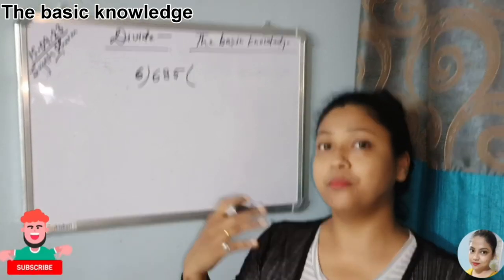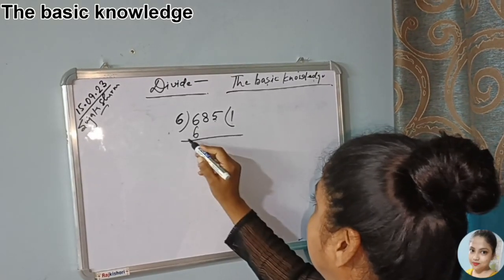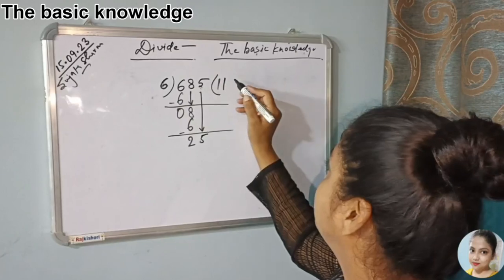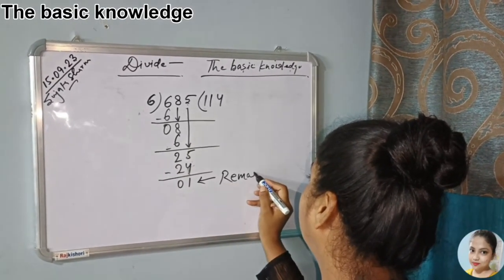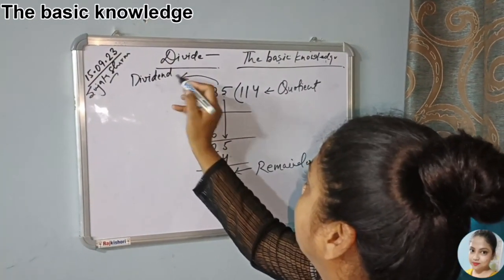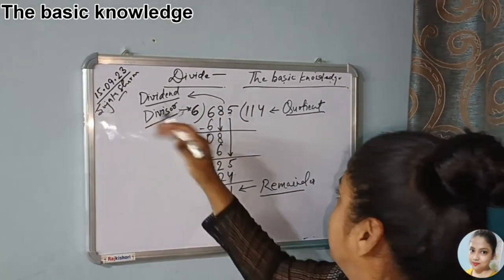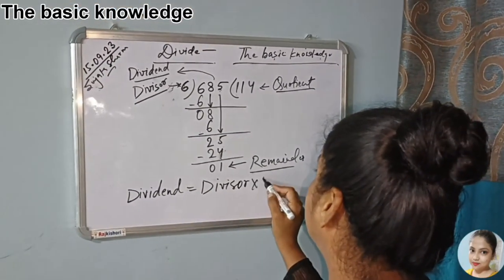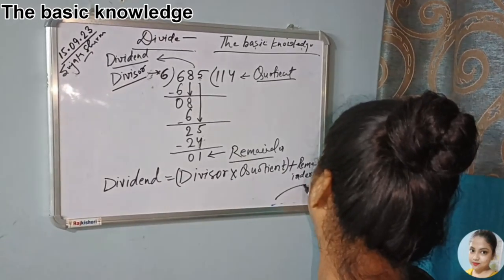The basic knowledge # Division # Sujata Sharma ❤️